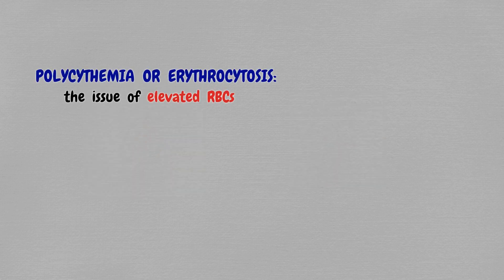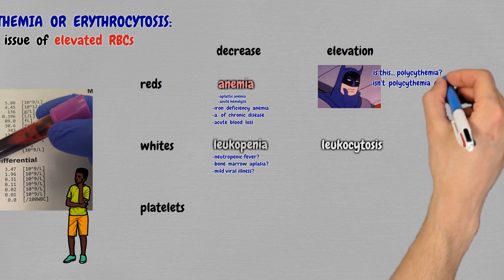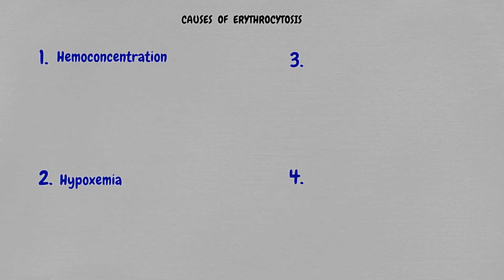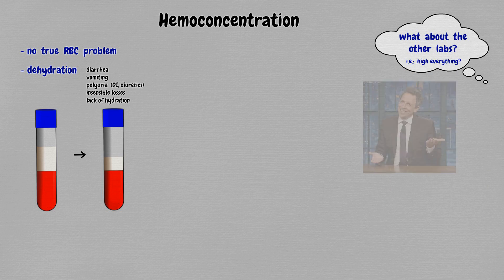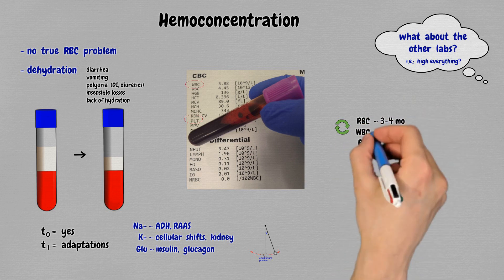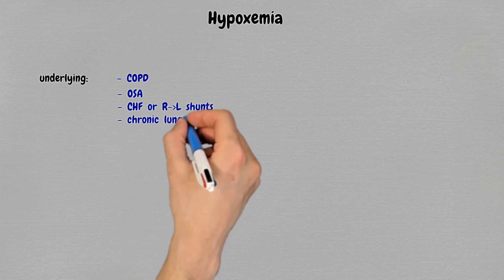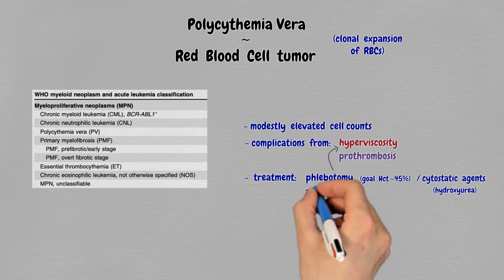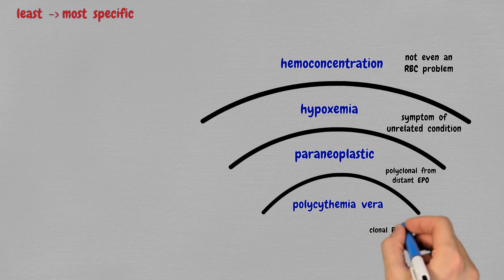POLYCYTHEMIA OR ERYTHROCYTOSIS: the causes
Another one of the things that you shouldn’t have too much or too little of.

To use you have to know. To know you have to understand. But that’s not enough, you gotta remember what was the thing you understood.

That’s why simplifications and mnemonics work. If you want to be knowledgeable about a broad topic, and you want to keep this working knowledge over time, they’re a must.

Peruse the channel and see if there’s more you like. If you have a topic recommendation, feel free to use the comment section or find me @lucasplaining.
Também em português:
This video is meant for education and not for directing the treatment of any specific patient. If you need medical advice, get in touch with a doctor.
Attributions:
-Theme song: In the Hall of the Mountain King - Edvard Grieg